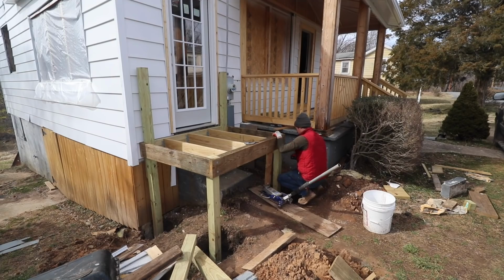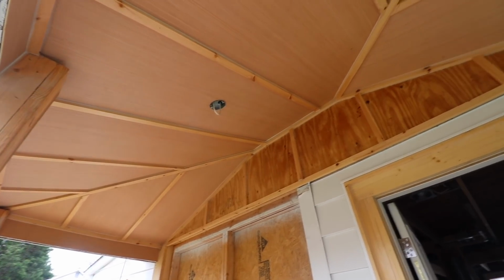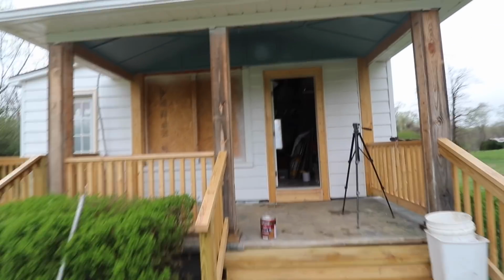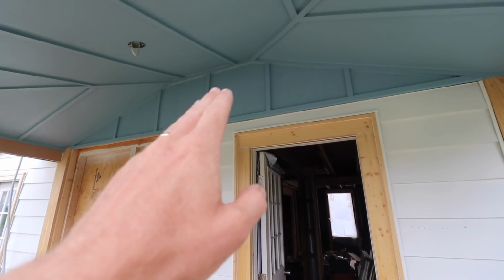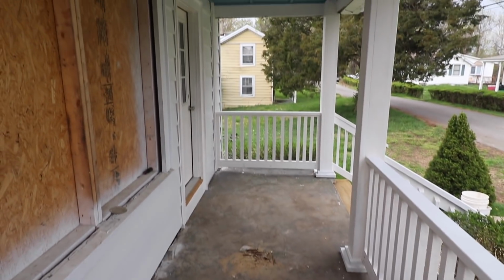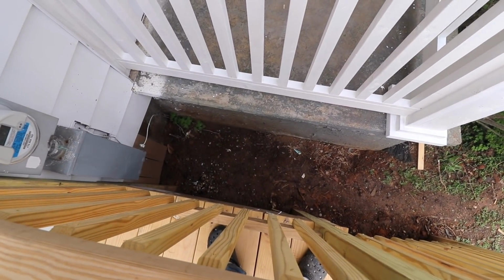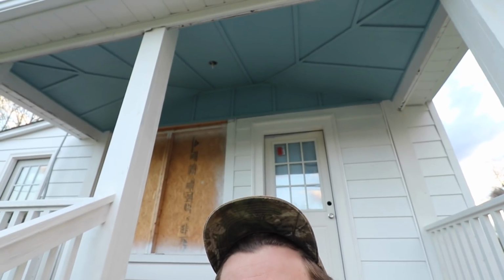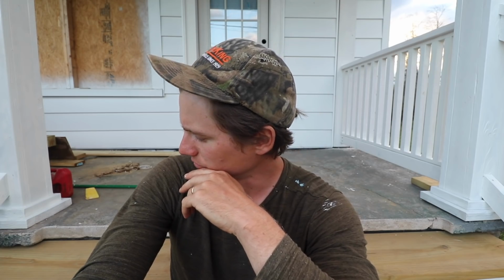$9,000 HOUSE - SPRING 2021 FACE LIFT - Ep. 45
Thank you all for joining me, this video shows painting a porch that was drastically altered. The columns have been replaced, ceiling vaulted and paneled. The rails where made an a new set of stairs built. For paint, I'm using a Valspar solid stain, plain white for the rails and columns and a shade of blue for the ceiling per viewer request. Most questions that are asked are answered in the talking portions of the video.